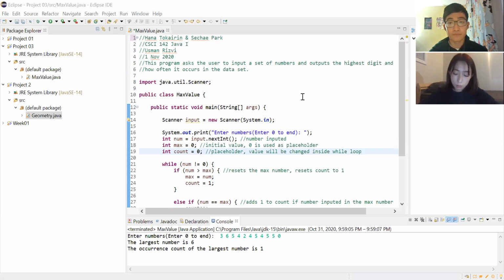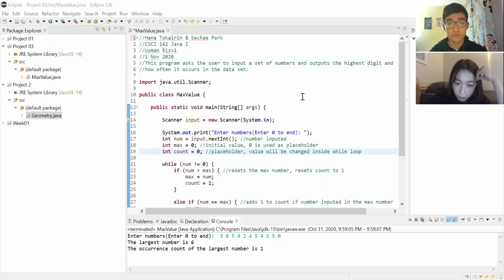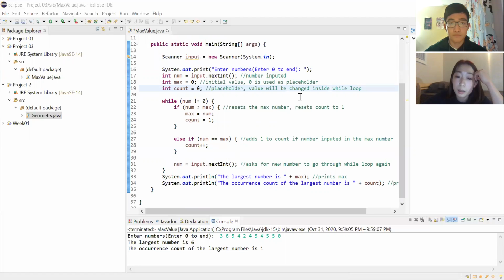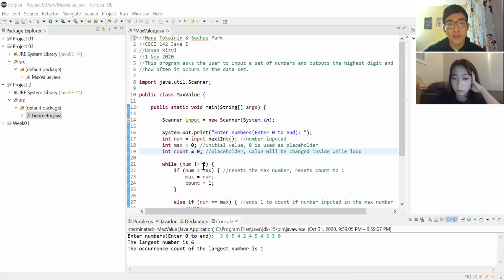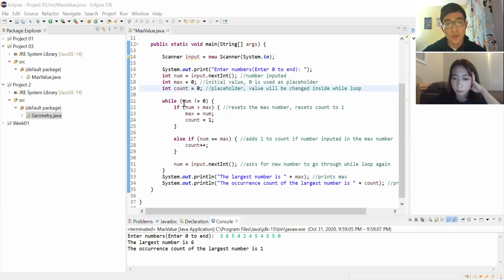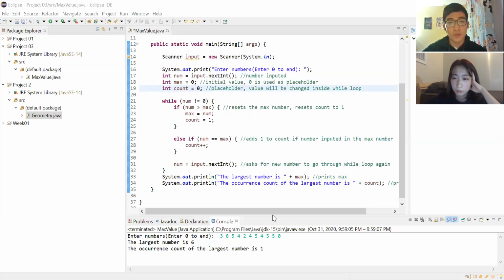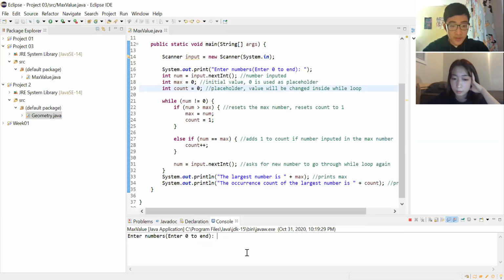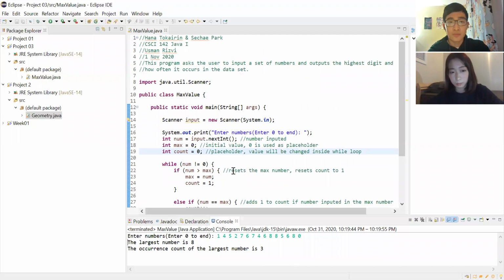CSCI 142 Project 03 - Max Value